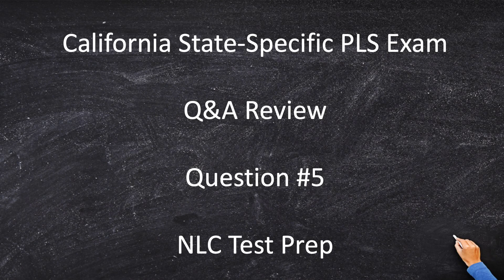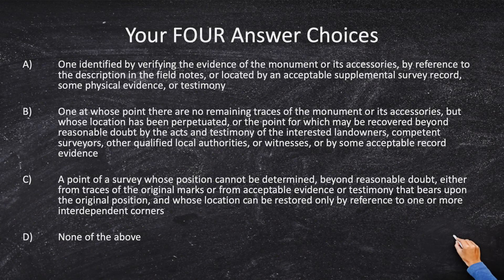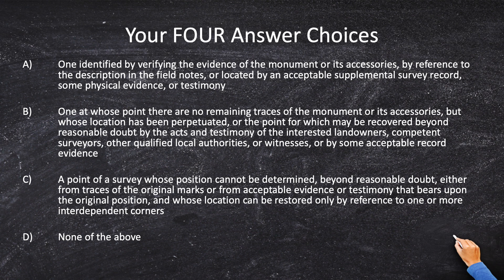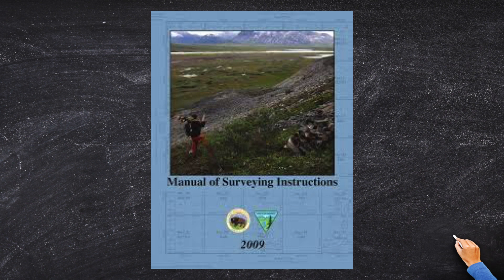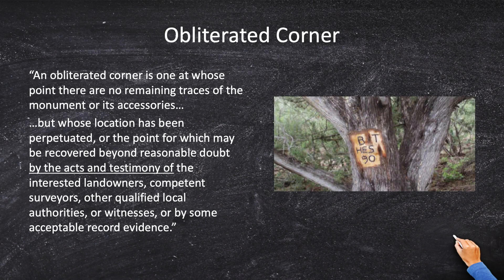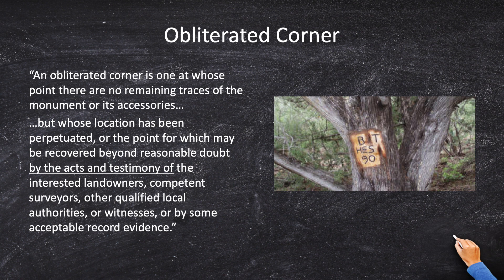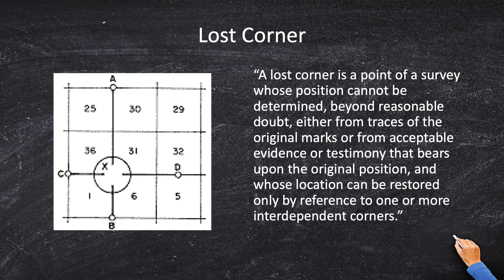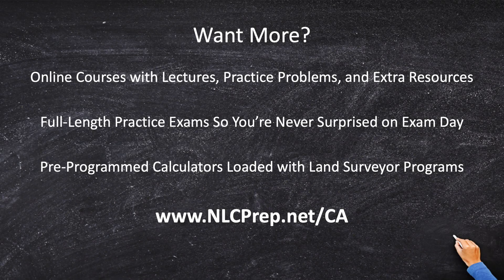Professional Land Surveyor | California PLS Exam Test Prep Study Question #5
PLSS Corner, PLSS Corner, wherefore art thou true location? Shall I declare thee existent, obliterated or lost? Making that choice has everything to do with the definitions of each term as set forth in the BLM Manual of 2009. This seems like an easy question because all you need to do is read the Manual, compare the three answer choices, and decide. But finding the definition when you are racing against the clock makes things a little tougher. Don’t go into that exam without knowing all three terms of art.

Table of Contents:
00:00 - Start
00:08 - Welcome & Intro
00:44 - The Call of the Question
01:09 - Your Four Answer Choices
02:59 - BLA Manual
03:43 - Existent Corner
04:01 - Obliterated Corner
05:02 - Lost Corner
05:22 - The Sources
06:23 - Choose Your Answer
06:48 - Want More?

Interested in becoming a land surveyor in California using the NLC Prep courses to  CA PLS Exam and help you a registered professional land surveyor! The CA PLS exam is the only way to become a professional surveyor in the state of California but this daunting qualifier doesn't have to be difficult. With NLC Test prep you can pass the California PLS exam jump start your professional land surveying career. A day in the life of a land surveyor can be something life changing, so why wait!